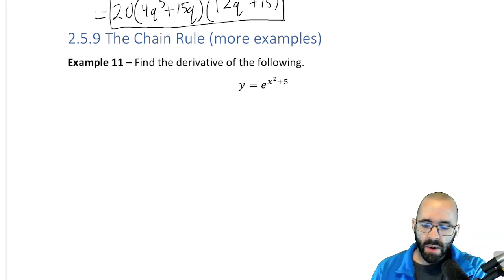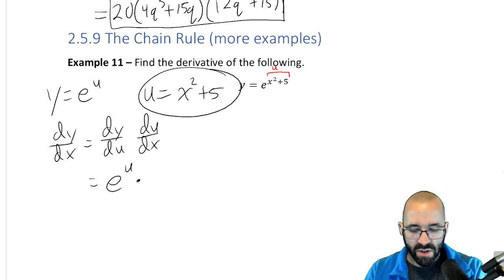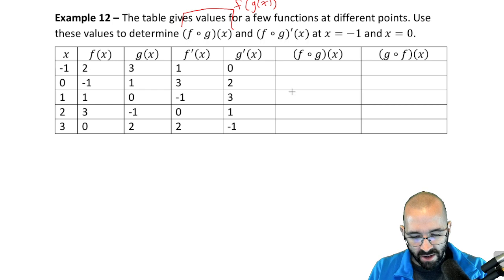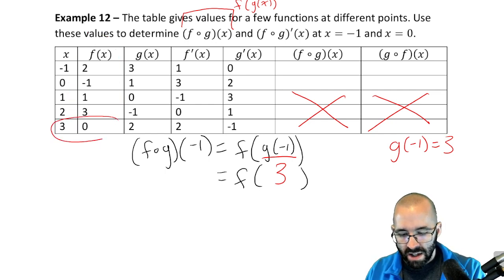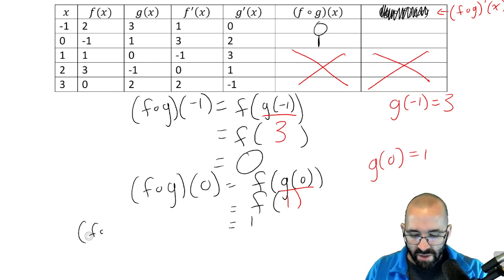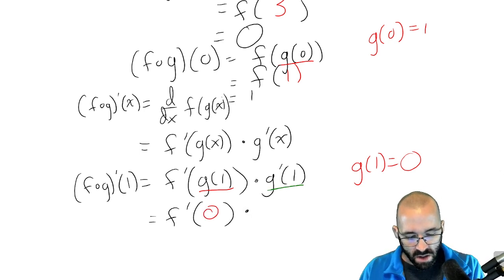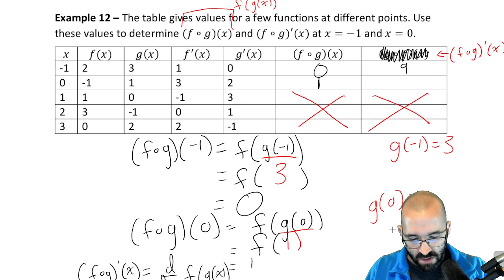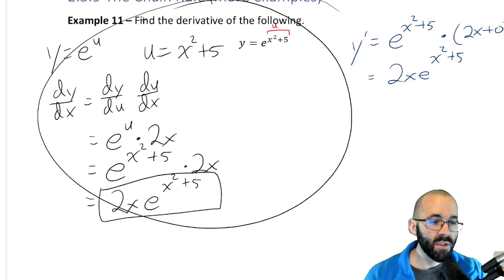2 5 9 The Chain Rule more examples